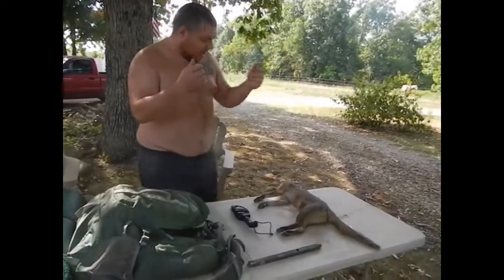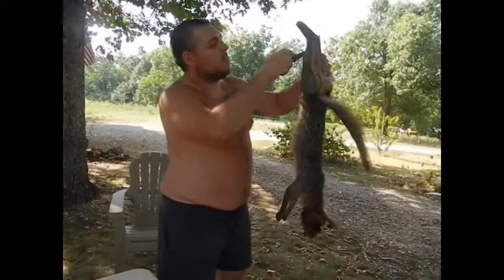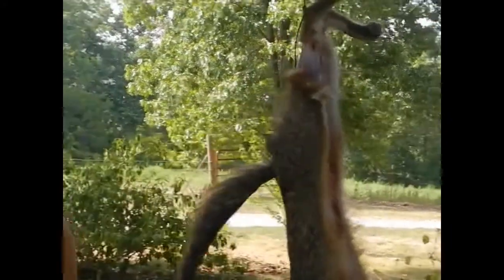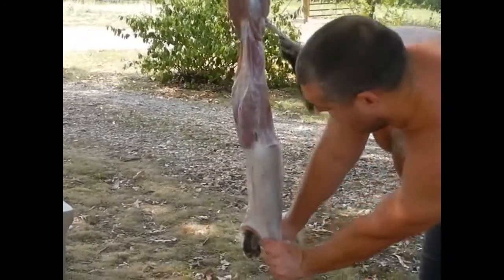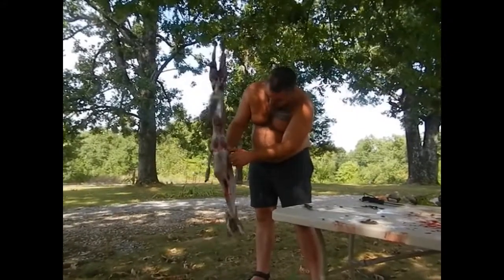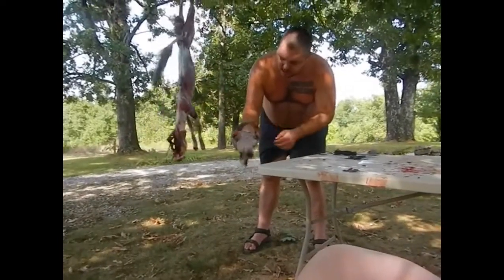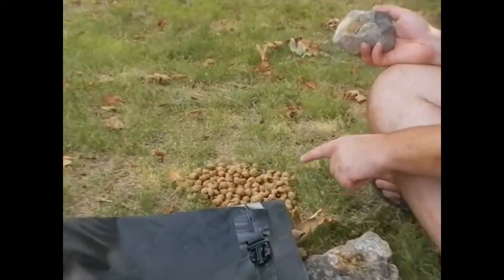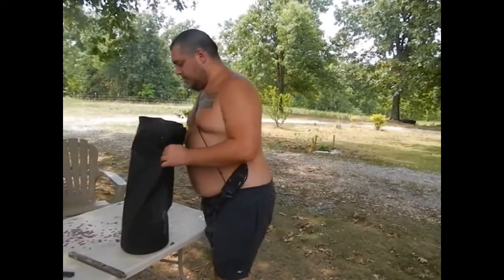EWLS - SHELTER - FOX-SKINNING / ACORN TANNING - 001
I caught a fox who had been killing our chickens with a 5.56, and decided to see if I could utilize the tools in the EWLS to skin and tan the foxhide.  This was my first time skinning any animal, and I butchered the hell out of it.  Also, the foxhide was not adequately tanned because I put the acorns in at the same time I put the foxhide in, which allowed the hide to begin to rot as the acorns took a day or so to leech into the water.

Next time, I will try to prepare the water first.

Dr. Captain Giggles also stars in his first pilot episode, lol.